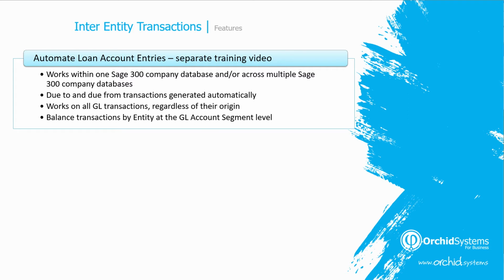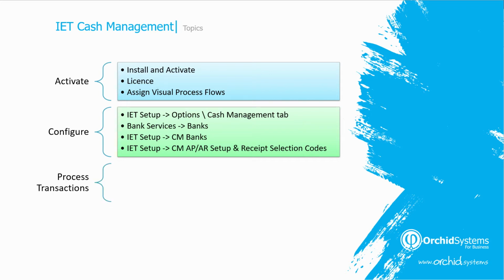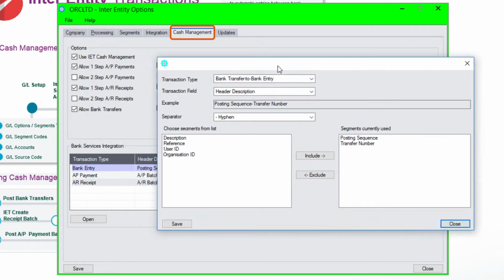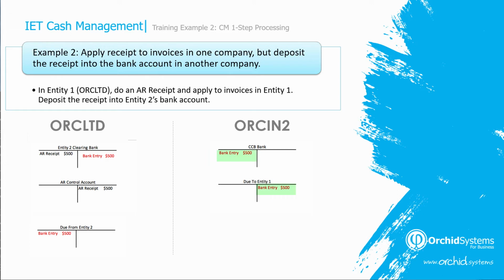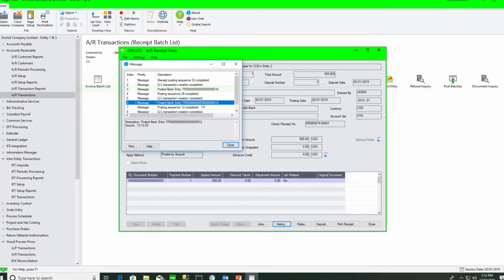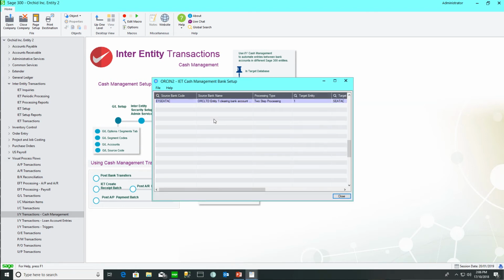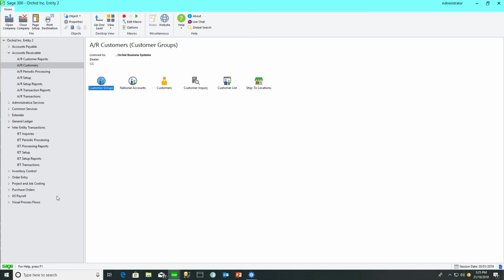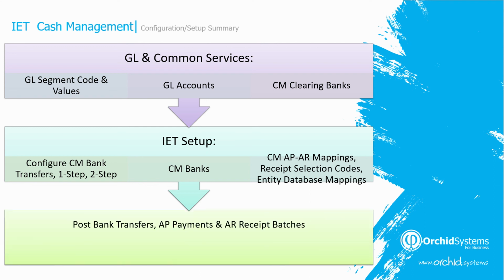Inter-Entity Transactions for Sage 300 - Training (Cash Management)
Anne conducts detailed training on how to set up and use the Cash Management features of Orchid's Inter-Entity Transactions add-on for Sage 300.
00:00 Introduction & Overview
05:09 Install & Activate Inter-Entity (IET)
06:41 CM Bank Transfers between companies
12:01 CM 1-Step Processing (AR Receipt deposit in target company)
18:20 CM 2-Step Processing (AP Invoice transfer to target company)
23:55 CM 2-Step Processing (Create AR Receipts and AR Invoice transfer to target company)
27:18 AP/AR Mapping for CM 2-Step processing
28:05 Consolidated AR/AP Trial Balance across multiple companies
29:24 Review & Closing Remarks